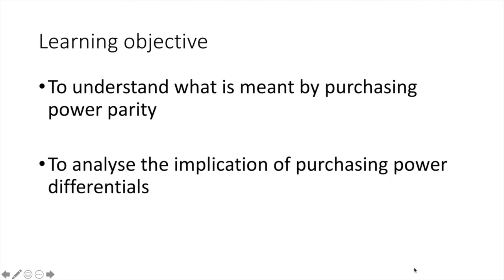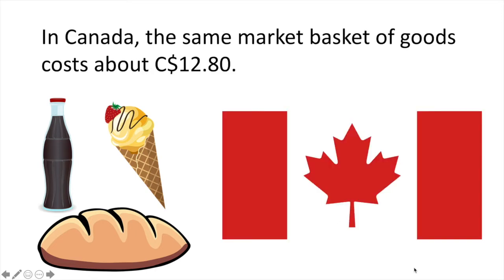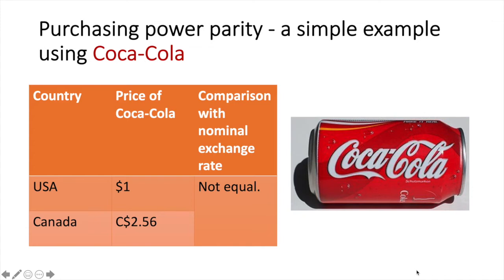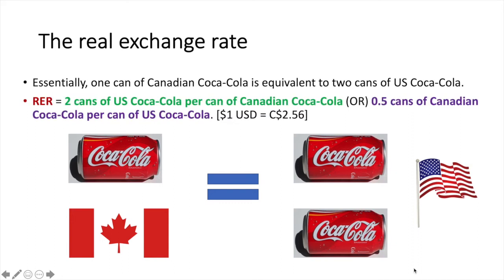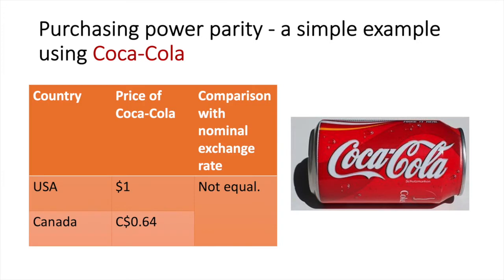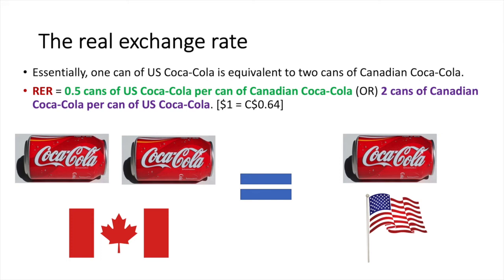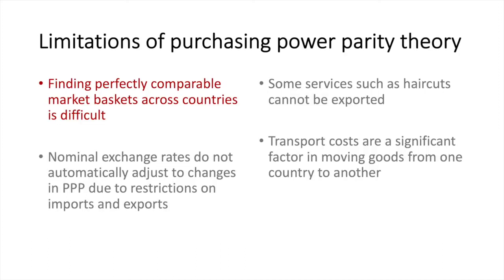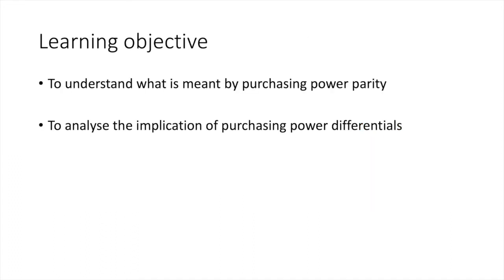Purchasing power parity